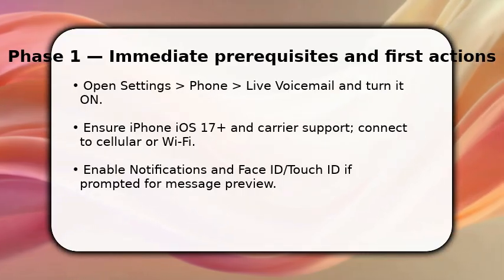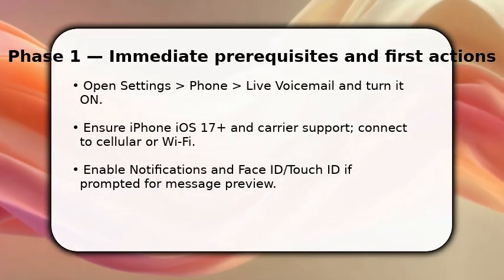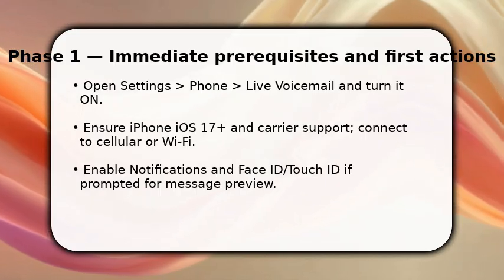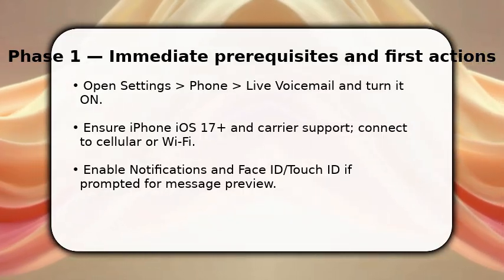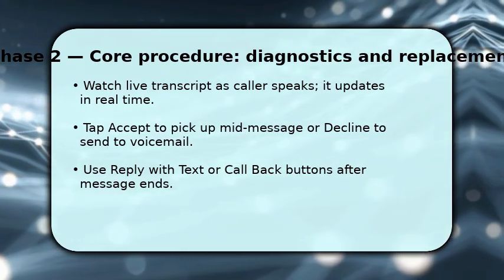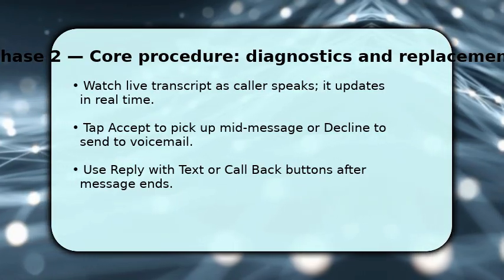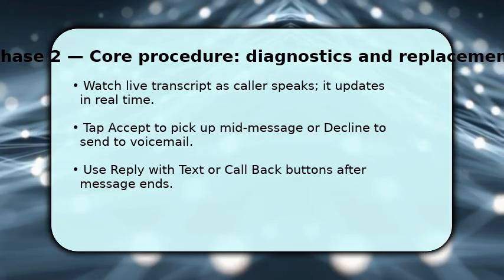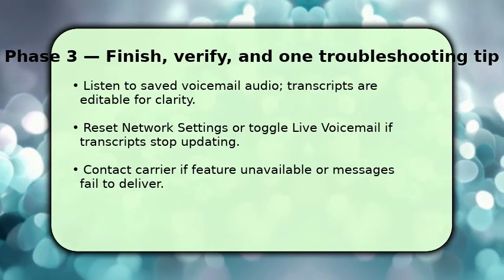How to Use Live Voicemail Iphone - Full Guide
How to Use Live Voicemail Iphone - Full Guide | 🔒 Surfshark VPN Deal — Stay private and secure. $1.99/mo + 3 Months Free ▸

Discover the ins and outs of using live voicemail on your iPhone with our comprehensive guide. Learn how to set up, manage, and utilize this feature for efficient communication in today'thy fast-paced world.